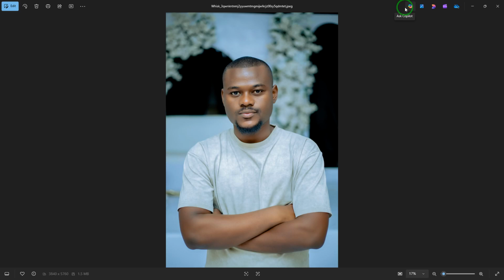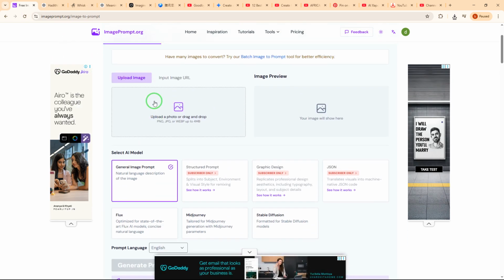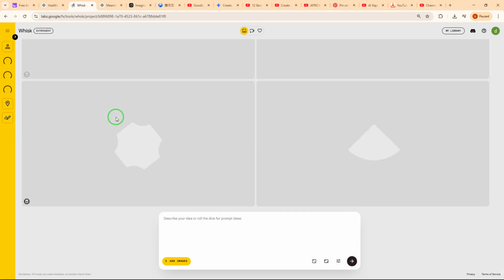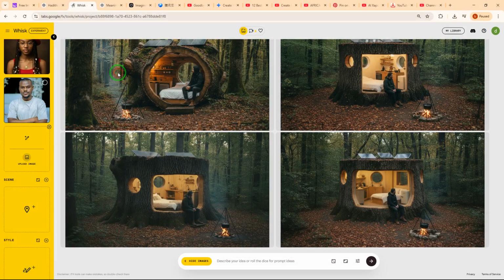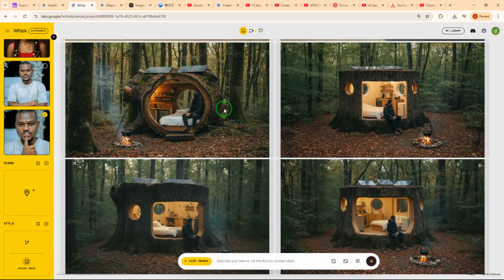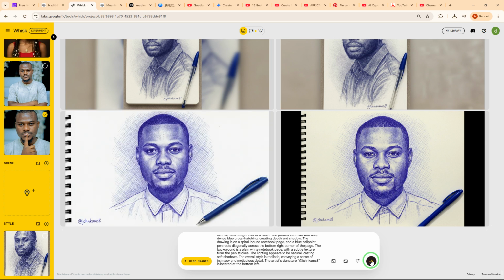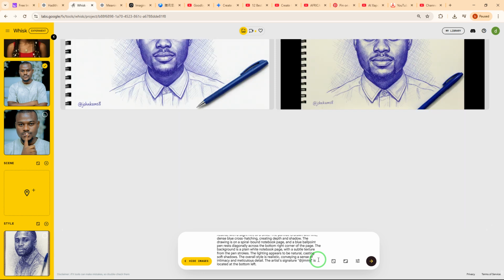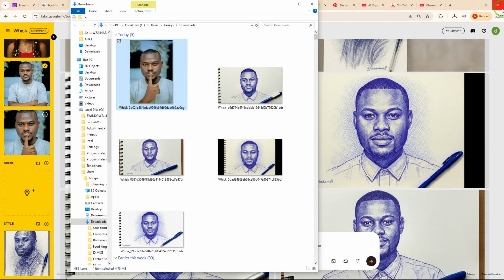Turn Your Photo into a PRO Sketch Using AI (100% Free)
In this video, I show you how to create professional sketch drawings using AI completely for free. If you want to turn your photo into a realistic pen sketch, portrait drawing, or artistic illustration without expensive software, this method will help you.

I demonstrate the exact tools and workflow I use to generate high-quality sketch results with accurate facial details and realistic line work.

In this tutorial you will learn:
• How to convert an image into a strong AI prompt
• How to generate realistic pen-and-ink sketches
• How to improve detail and identity accuracy
• How to get professional-looking results without paying

This method works for portraits, creative drawings, artistic transformations, and sketch effects.